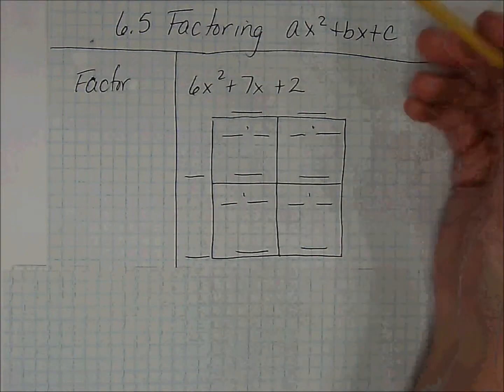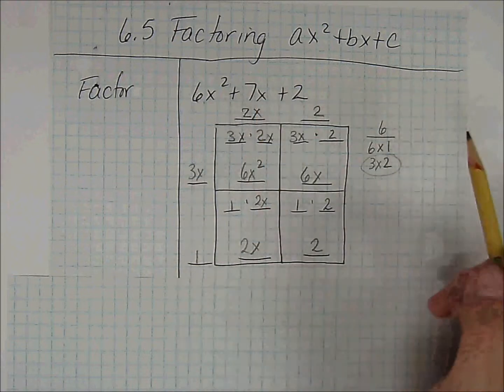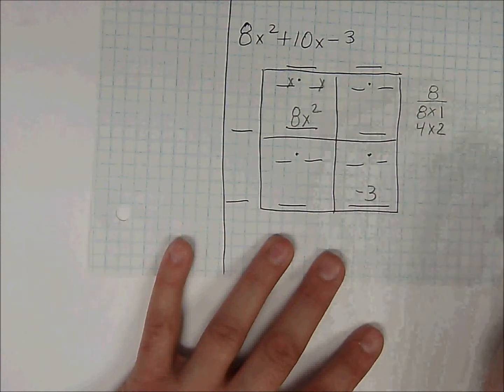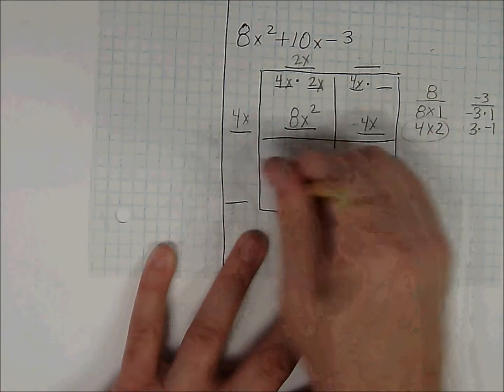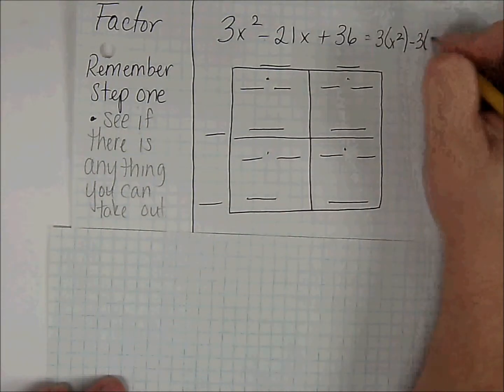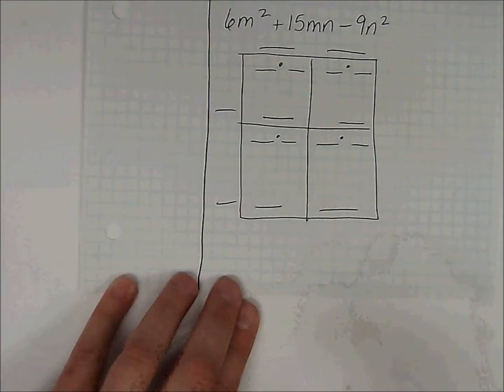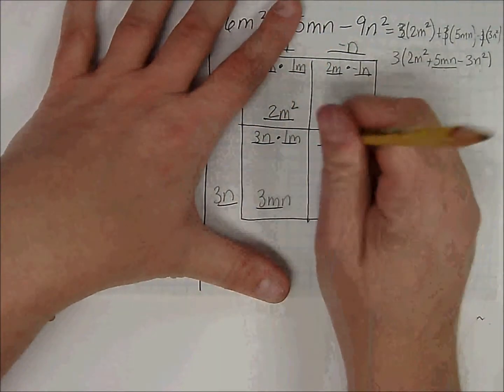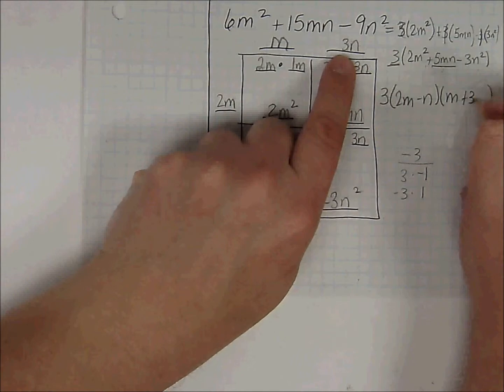6.5 Factoring ax ² + bx + c